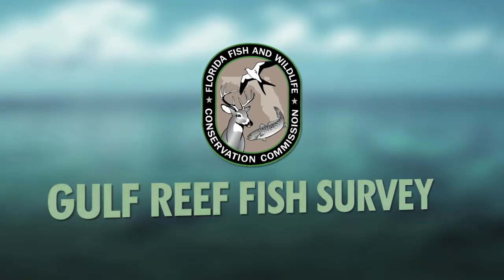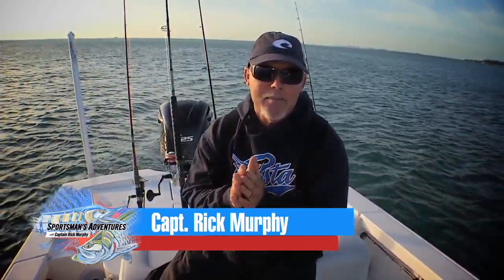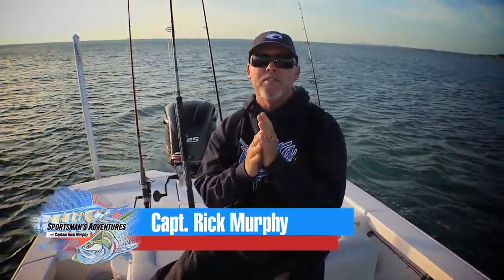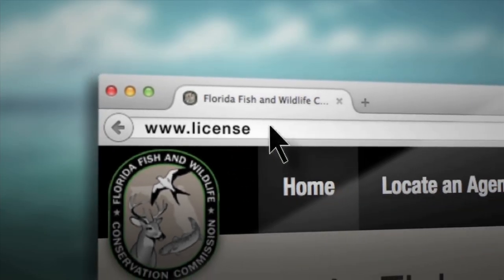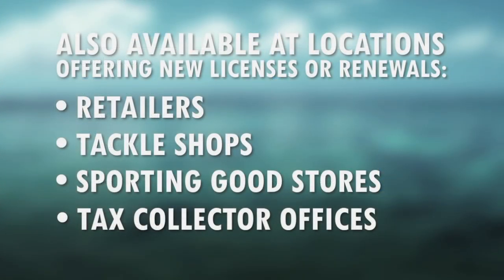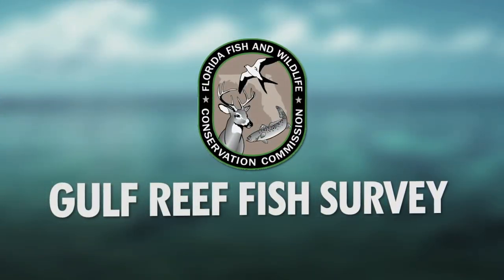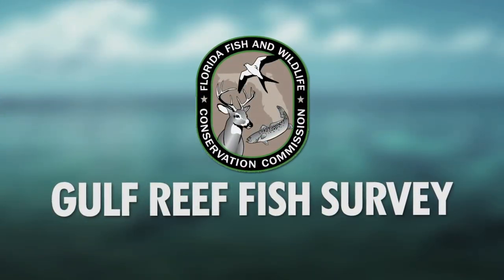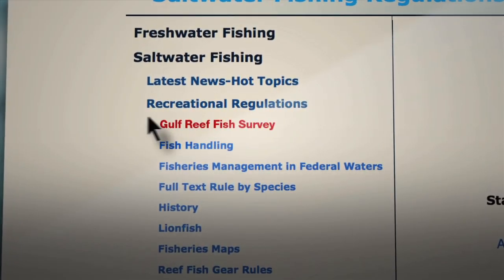Gulf Reef Fish Survey